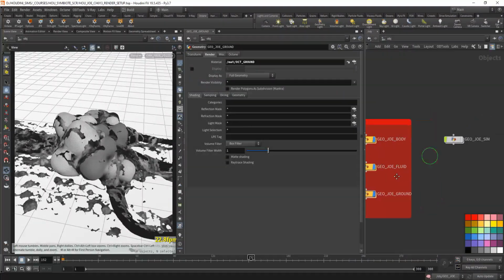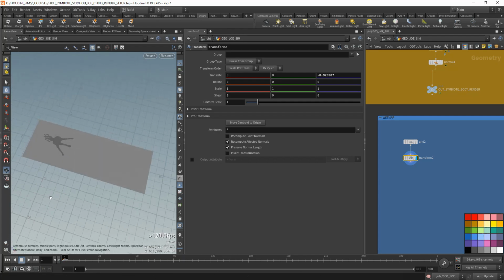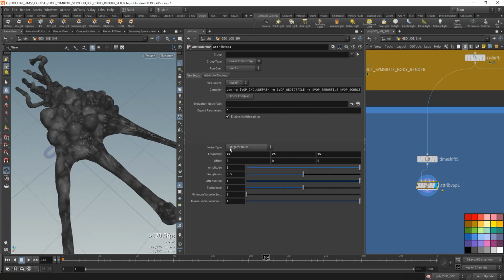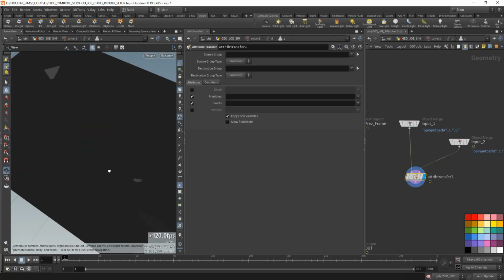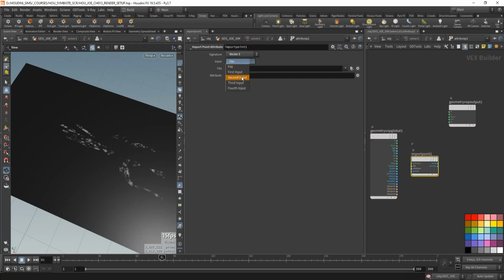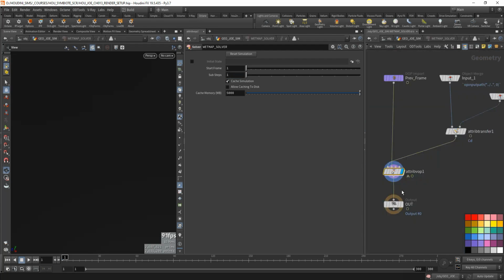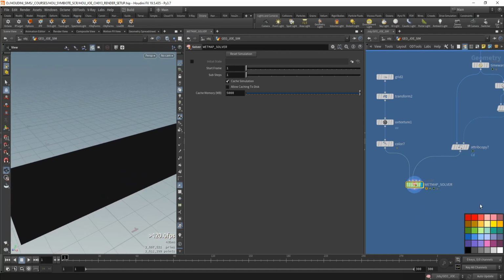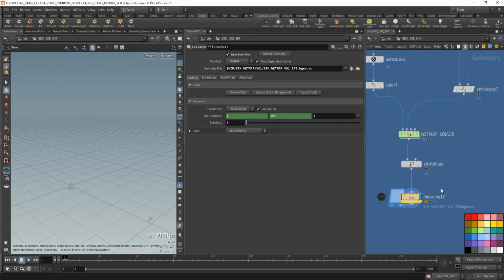Houdini Full VFX Course | Crawling Creature | CH 016a - Wetmap Setup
The chapter explains how to generate a wetmap using a SOP solver.